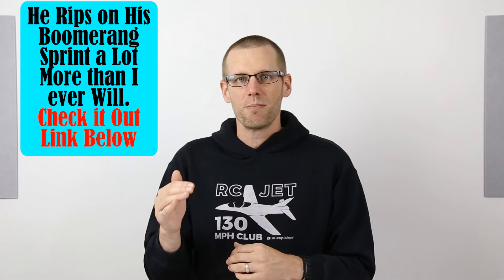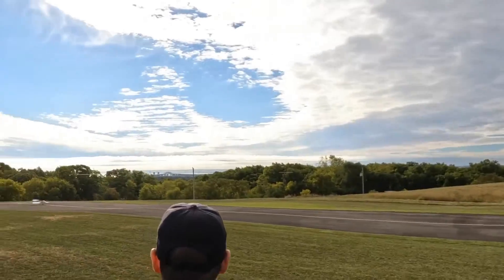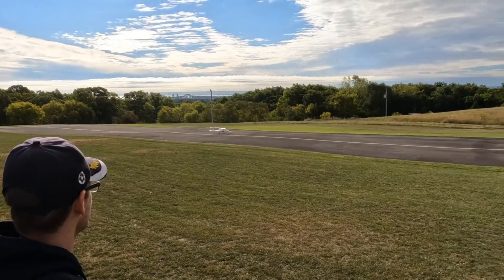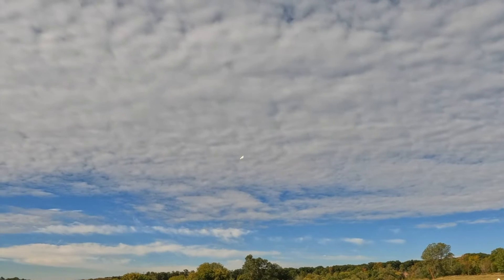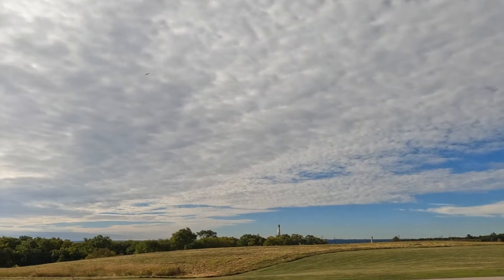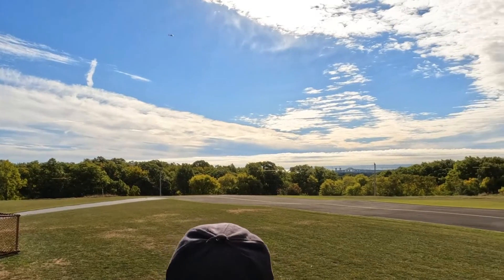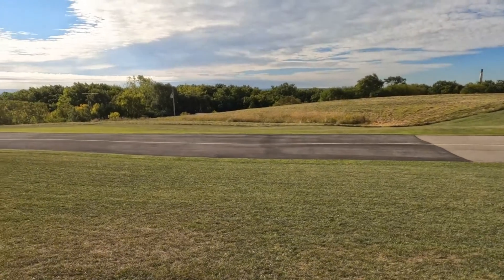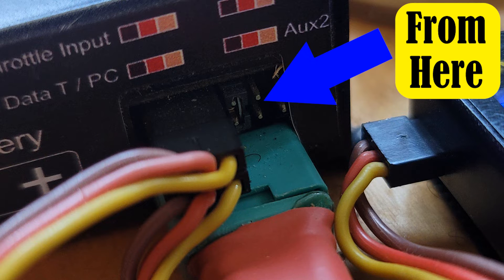What Happens when a $6500 RC Jet's Turbine Engine Quits Mid Flight?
A Jet Engine quitting on an RC model never leaves a pilot comfortable.

Very First run on 6s and 8s of the Limitless V1